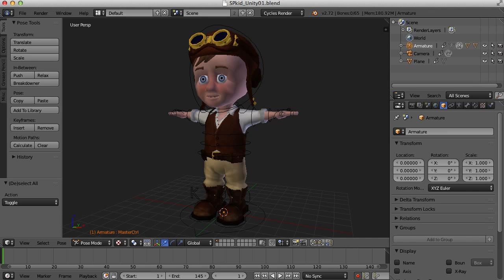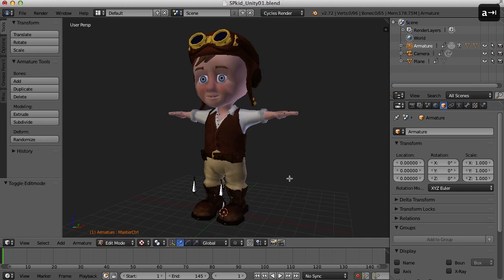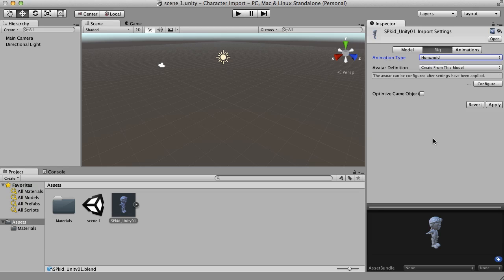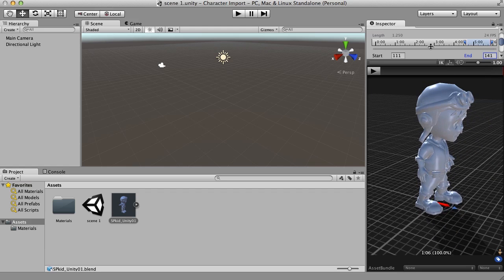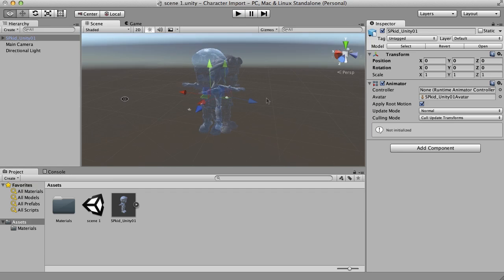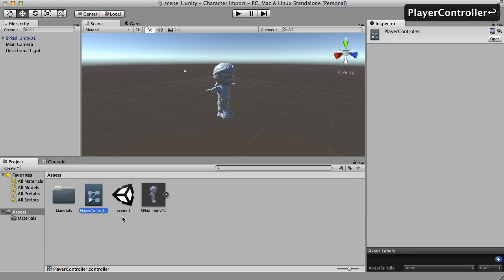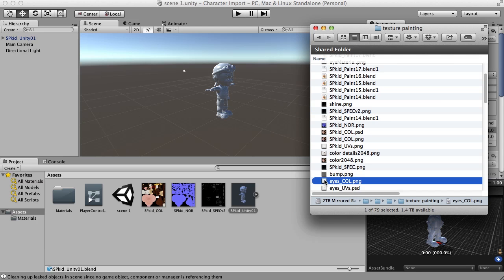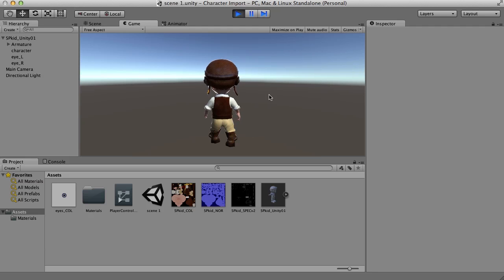Blender Character To Unity part 1 of 2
Now that we've finished the character in Blender, let's take him into Unity and begin setting up the animations.  In this video we set-up the Idle animation cycle in Unity and import the textures to apply to the model.